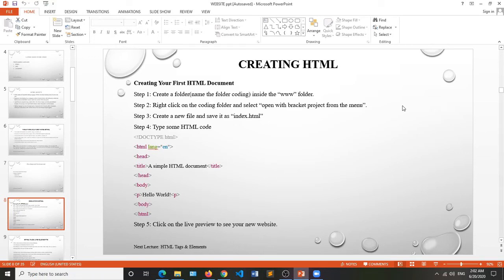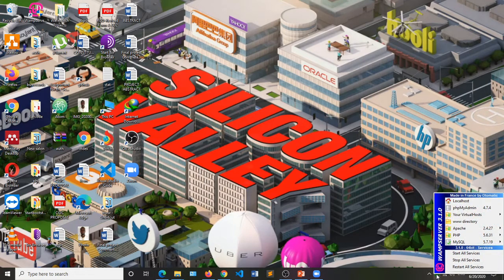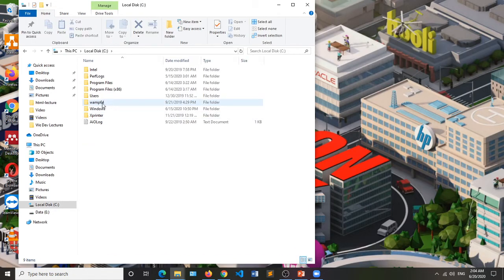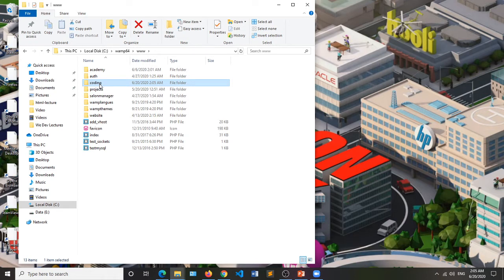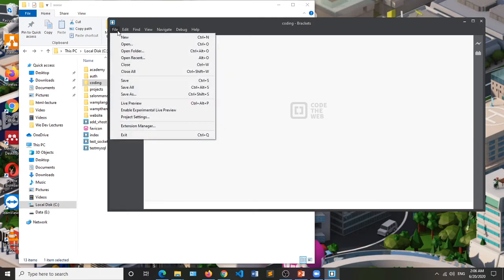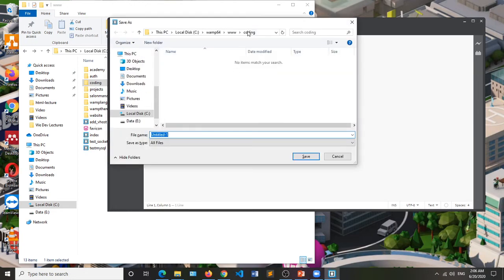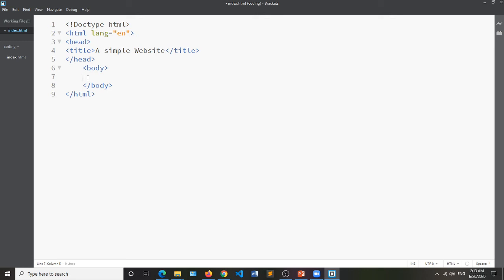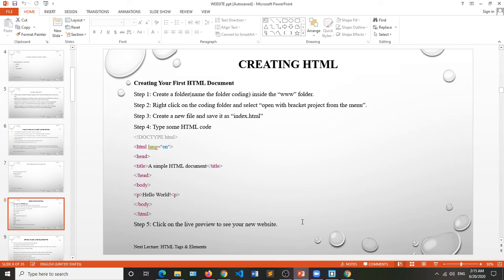006 Creating HTML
007 Creating your first HTML page